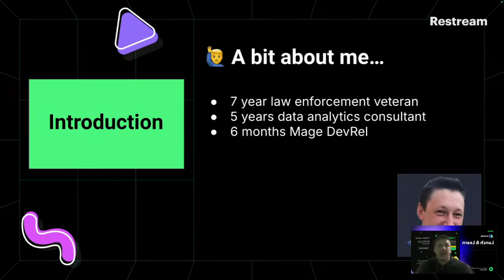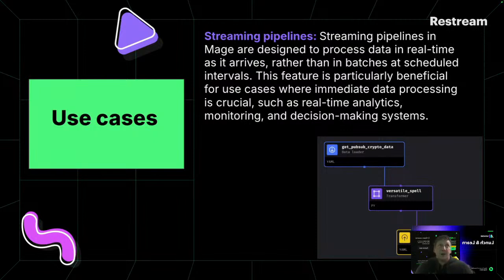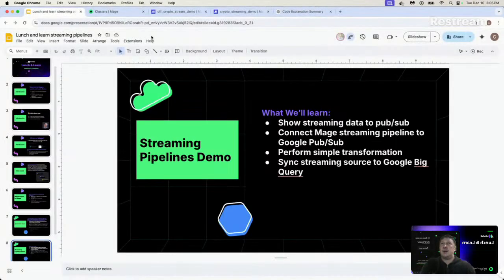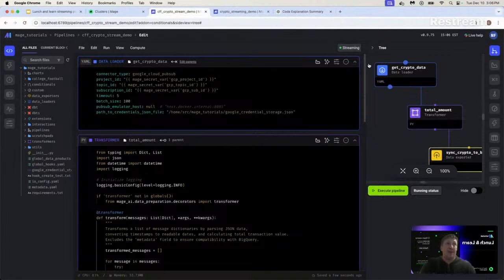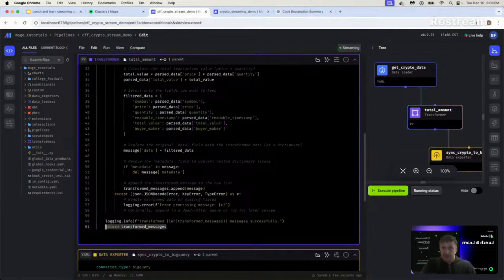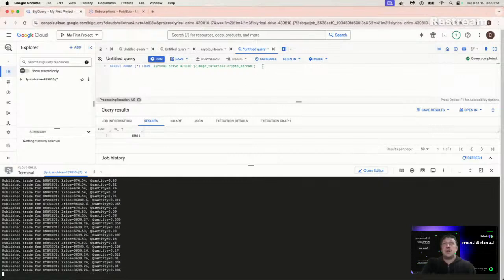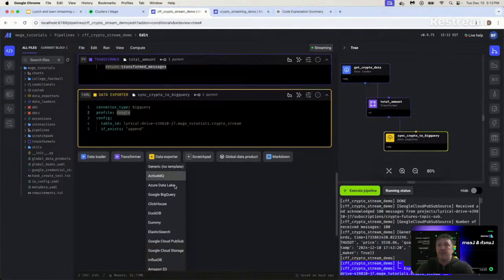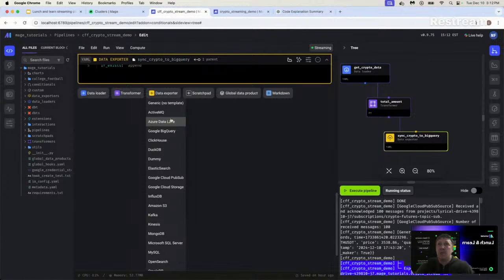Mage Lunch & Learn: Streaming Pipeline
Mage's streaming pipelines cut latency from seconds to milliseconds, empowering data engineers to deliver immediate insights without the hassle of complex configurations. Learn how to build faster, simpler, and more scalable projects on Mage!